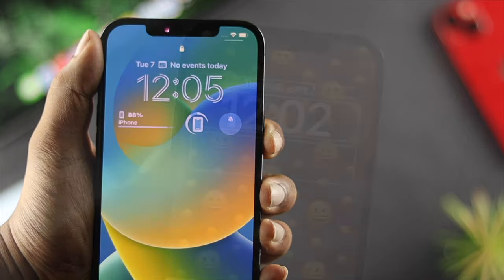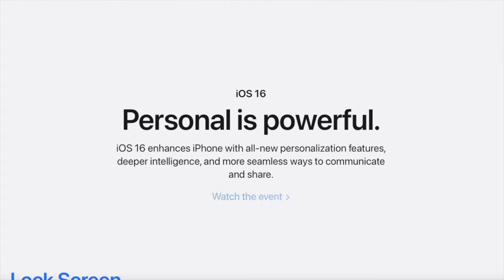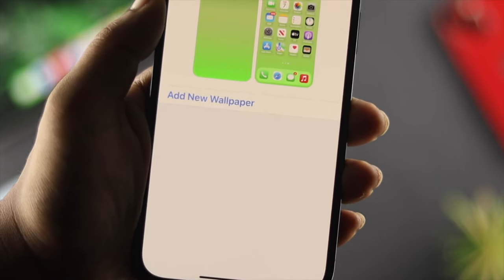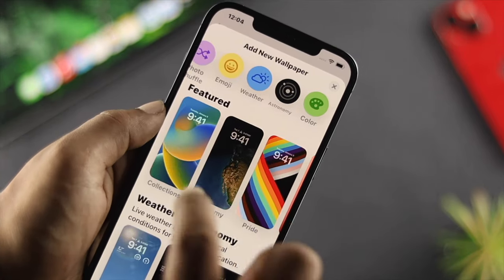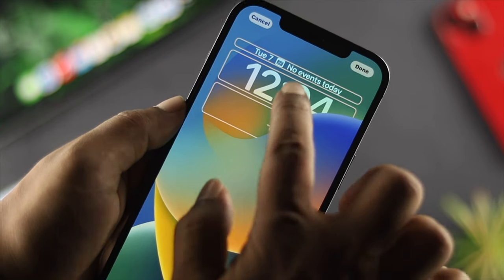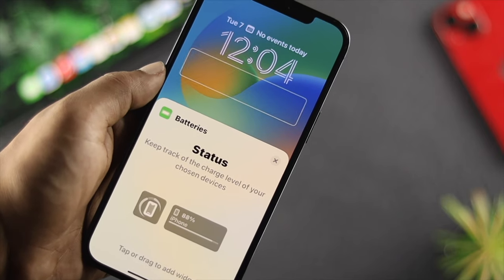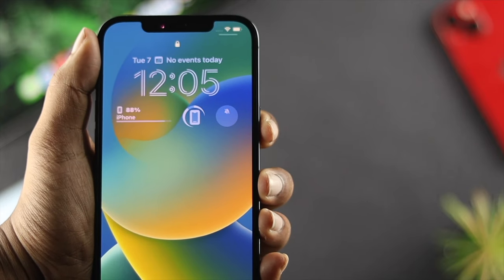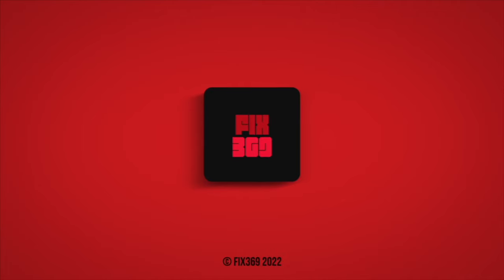iOS 16: How to Customize Your Lock Screen! [Change Clock Style]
Now you can customize your iPhone Lock screen, with the brand-new iOS 16 Beta 1 NEW Customization Lock Screen Features that you could use to present your iPhone Lock Screen in a completely unique and personalized appearance.

0:00 Video Overview
0:24 Customize Lock Screen
1:01 Customize Lock Screen Widgets
1:12 Add more Widgets on Lock Screen

Also, we highly recommend you to wait unless you get the public beta or stable version of iOS 16.]